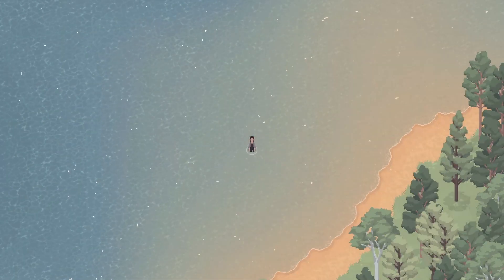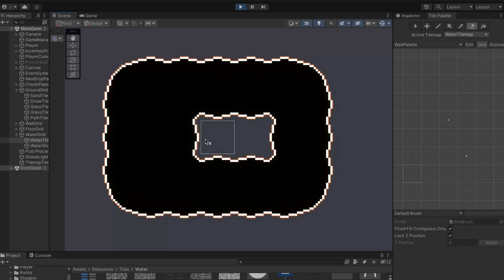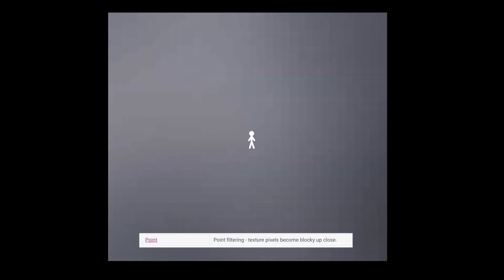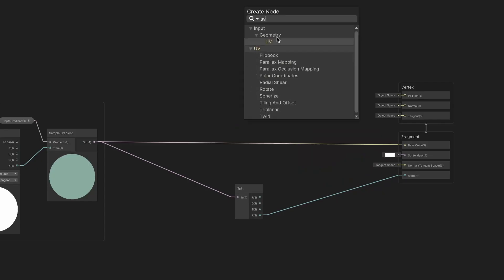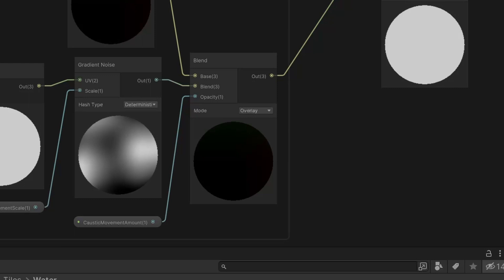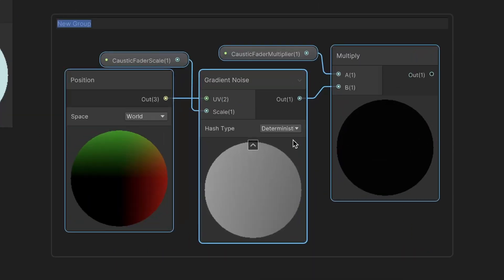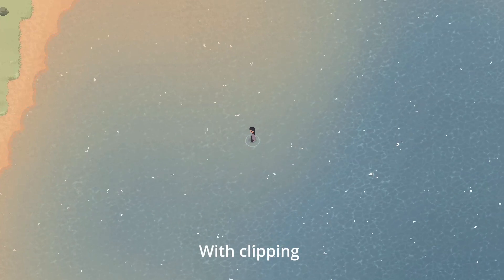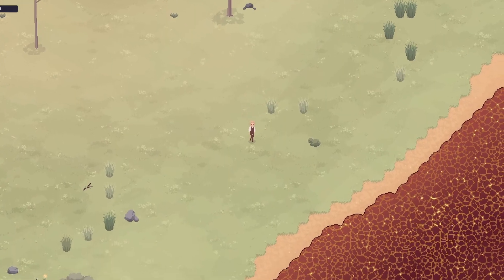How I Created 2D Pixel Art Water - Unity Shader Graph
Welcome to my very first YouTube Video!! My name is Jess and I’m a software developer from Australia. In this video I showcase the water I made for my game and all the juicy technical details behind it.

My game (name tbd) is a top-down 2D pixel-art style sandbox that uses procedural generation, inspired by games like Stardew Valley and Minecraft. I’ve been working on it for a few years now so I thought it was about time to start sharing some progress! Would love to hear what you think so far :)

Timestamps
0:00 Intro
1:43 Creating the tiles
2:08 Height map gradient
6:07 Caustic texture
10:16 Specular highlights
11:59 Sea foam
13:28 ✨ Final result ✨

Want to download and try the shader yourself? I've made the files available on GitHub here: